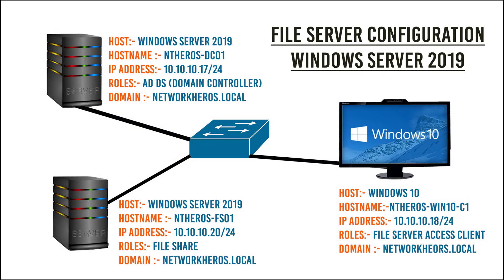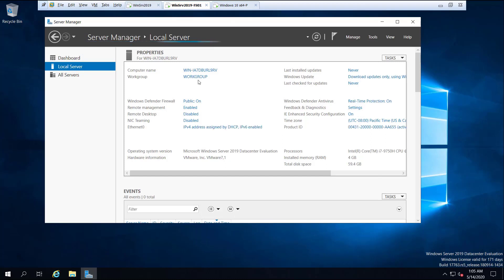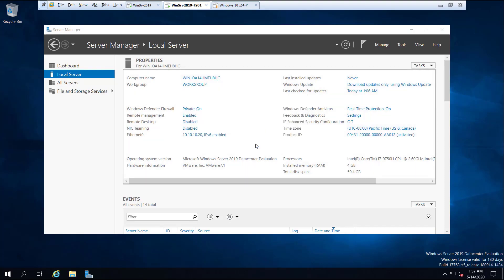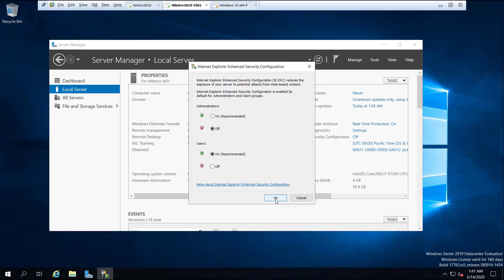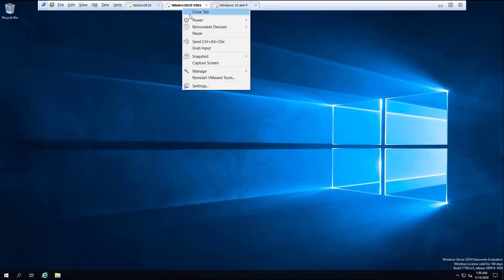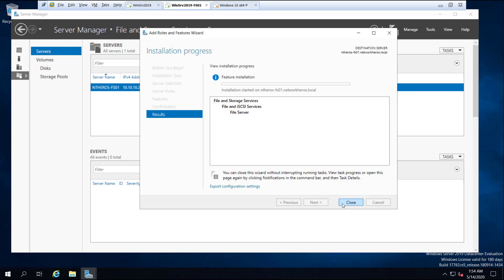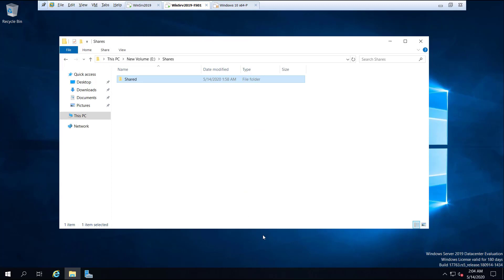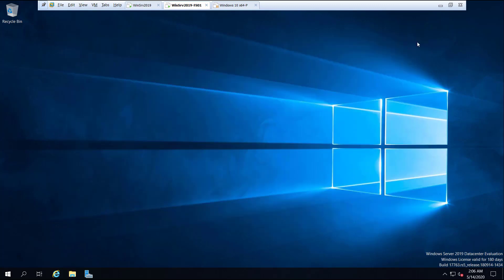Configure Windows Server as a File Server | DC & File Share Server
This video teaches you how to add a Windows Server and configure it to a domain controller (DC) then we will configure another Windows Server as a File Share Server.
The lab scanario will be like this.
I have a windows server with the hostname ntheros-dc01 with the IP address 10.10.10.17/24 acting as a Domain controller, so the Active Directory Domain Services and DNS roles are installed and configured. And I have a domain as networkheros.local.
Another host also, I have for this lab is Windows server 2019 as the hostname as ntheros-fs01 with the IP address 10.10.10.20/24 and it will act as a file sharing server in the domain networkheros.local. This machine is fresh machine, nothing is installed and nothing is configured on this server.
So, I will configure File Sharing in this Windows server 2019 from the scratch and verify the Shared file access from the Windows 10 host, which has the hostname as ntheros-win10-c1, with the IP address 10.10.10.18/24. There role of this machine is for now is to access files shared by the File Server. This windows 10 machine also will be a member of the domain ntheros.local. We need to add this to domain because the domain users only going to get access to the Files shared by the File Server.